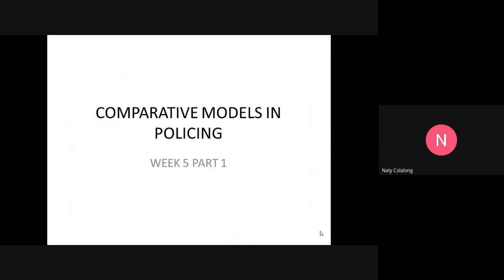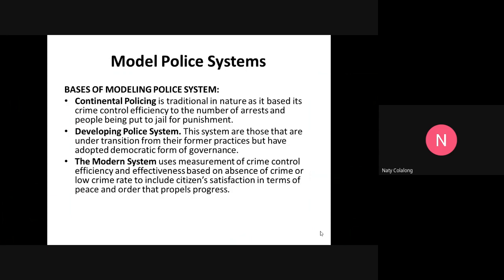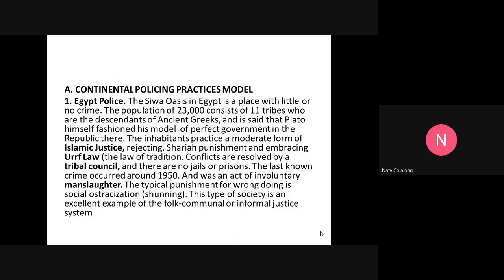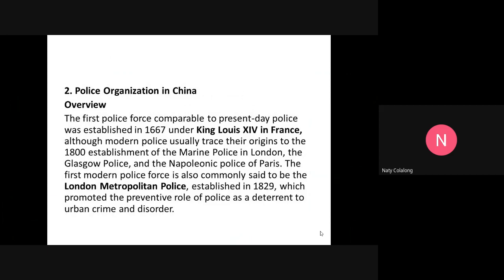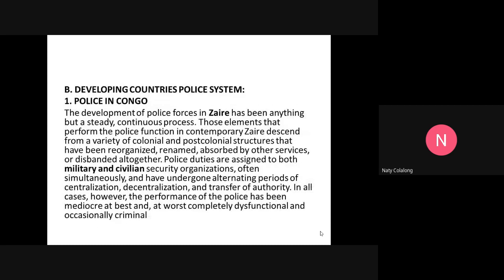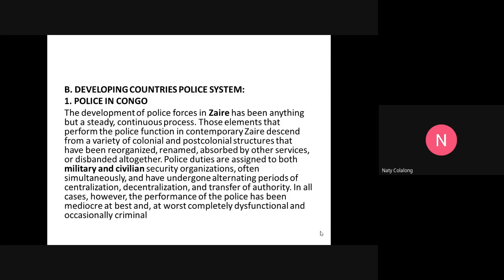WEEK 5 PART 1 COMPARATIVE MODELS IN POLICING